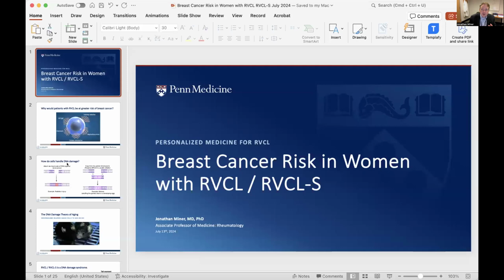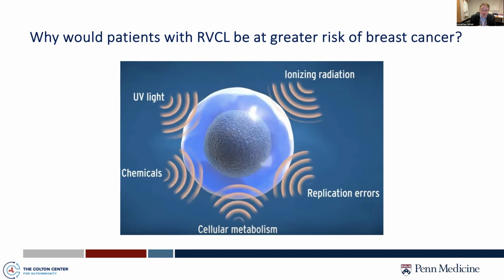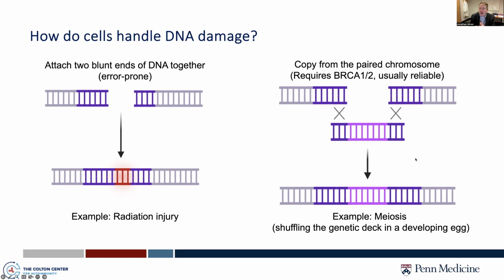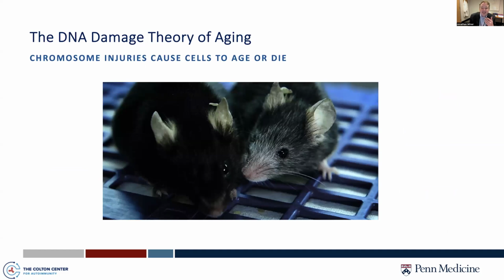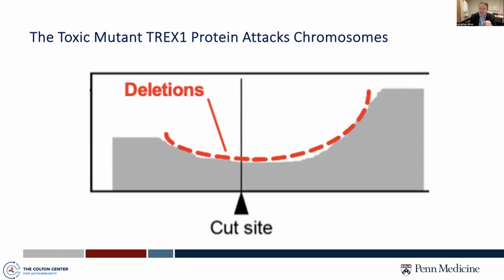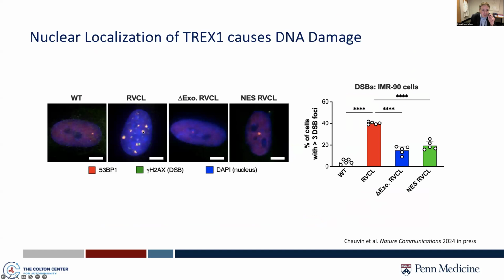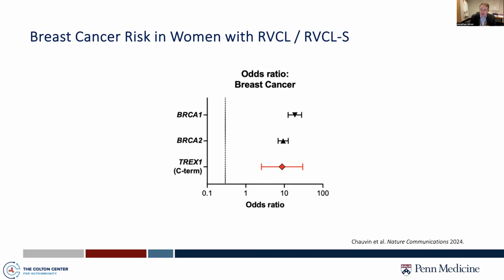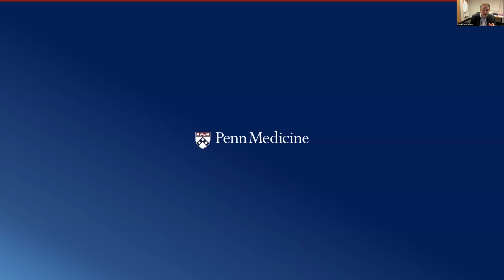Breast Cancer Risk in Women with RVCL / RVCL-S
We discovered that women with RVCL-causing TREX1 mutations are at greater risk of developing early-onset breast cancer.  Watch this video to find out more.

RVCL is also known by other names, including RVCL-S, HERNs, and CRV.